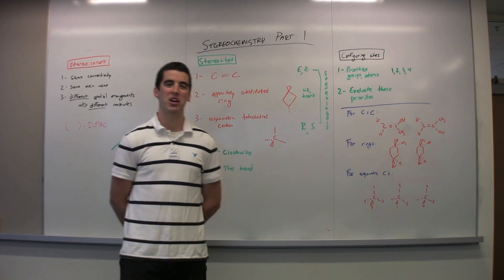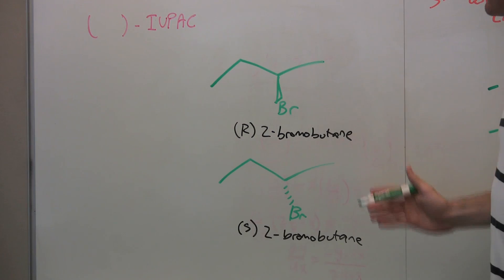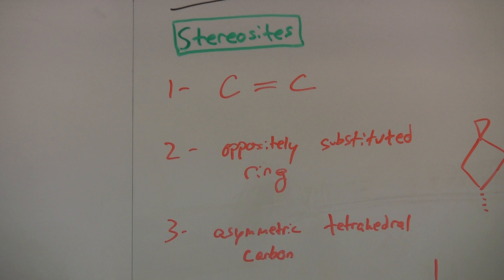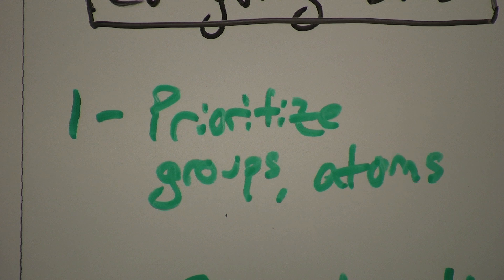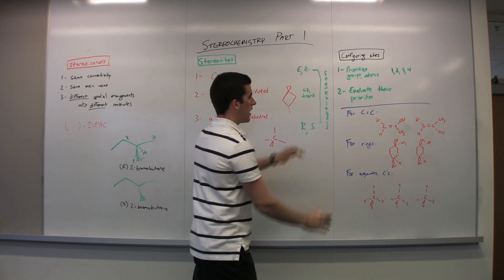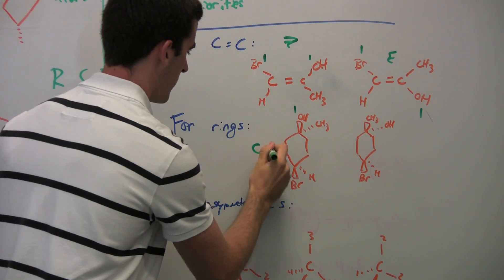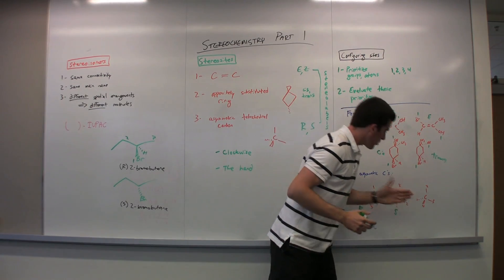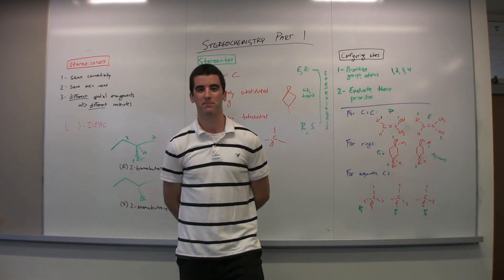Stereochemistry: Part 1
John Hennessy is currently the Head of the Sciences at Far From Standard Tutoring.  He has been tutoring Organic Chemistry at the University of Michigan since 2008.  In Stereochemistry Part 1, John goes over stereosites, stereoisomers, and configurations.